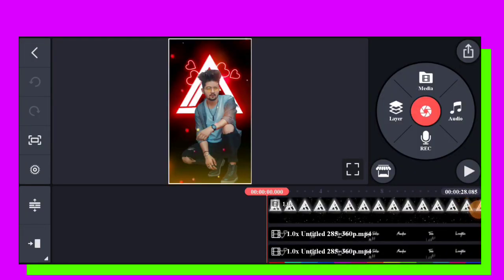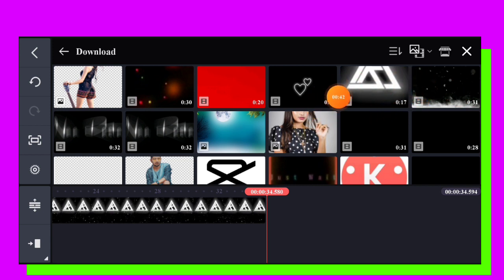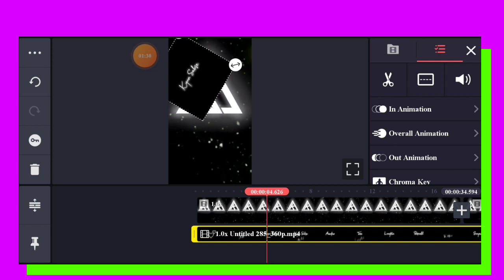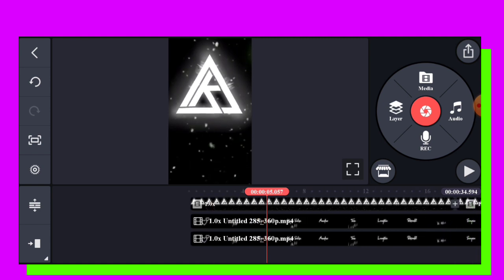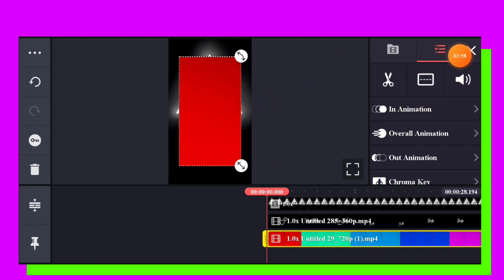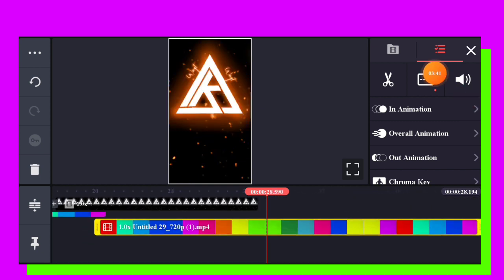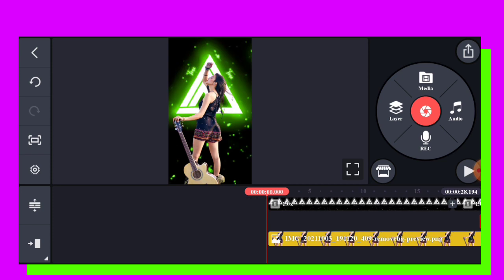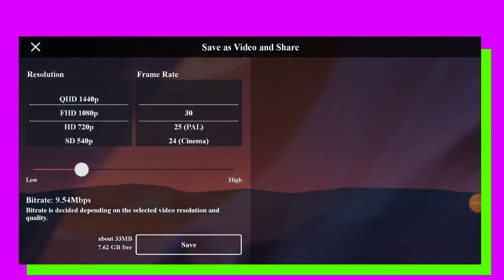New video editing with kinemaster || bangla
SECOND CHANNEL

All Materials.